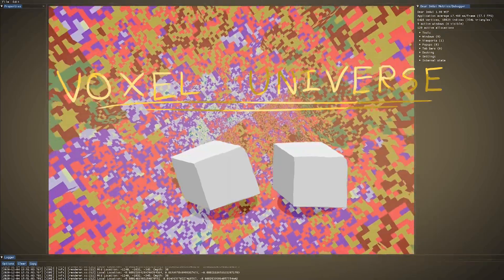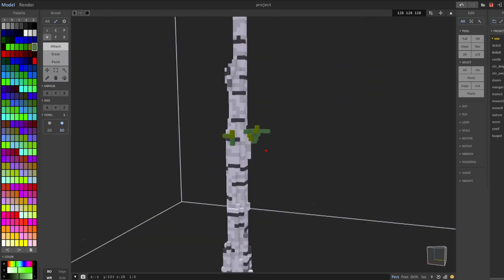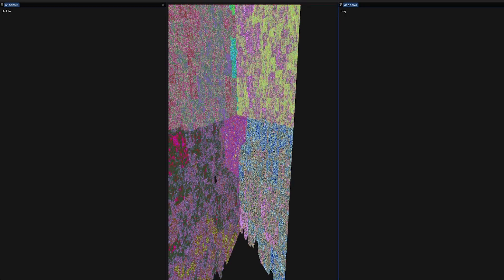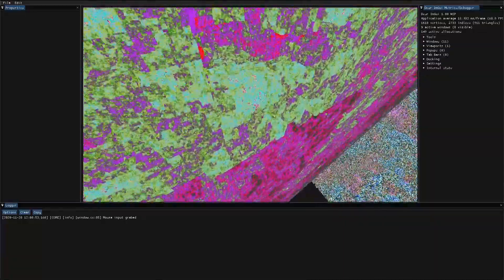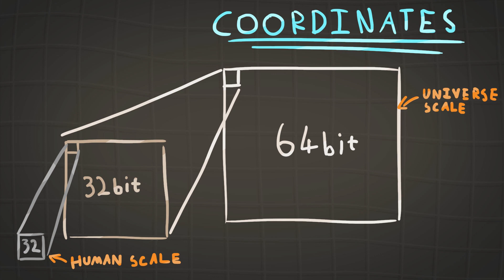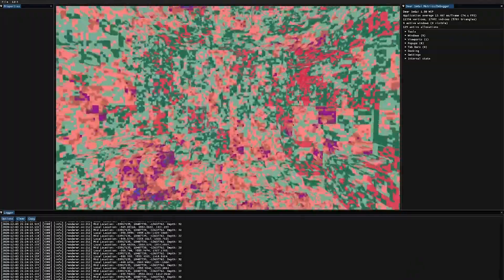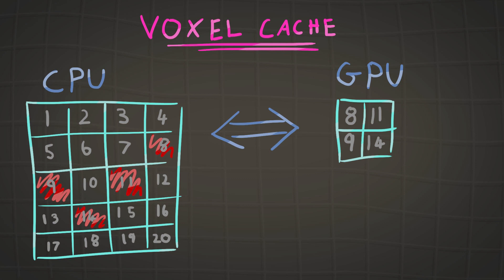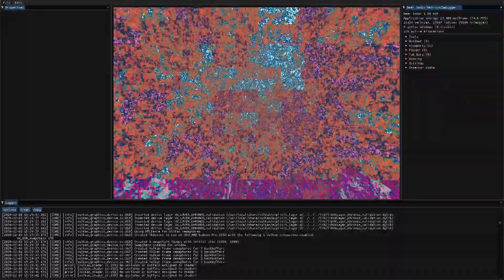INFINITE ZOOM IN MY C++ GAME ENGINE | Devlog #3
This month I'm starting to make some assets for the engine in Magicavoxel. I have also extended the engine to support massive scale differences such as from planet scale to a piece of dust.

This custom c++ engine is using Vulkan to do voxel octree ray casting to render the scene. This allows complex LOD systems to be used to optimise rendering. My goal is to create an open world game based of voxels at a scale never seen before!